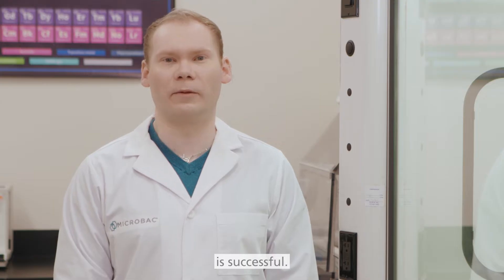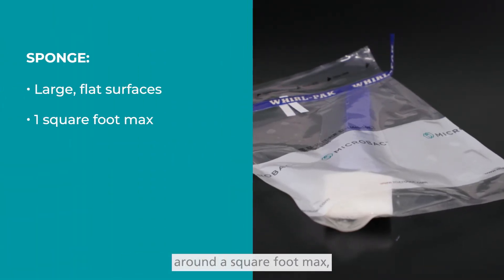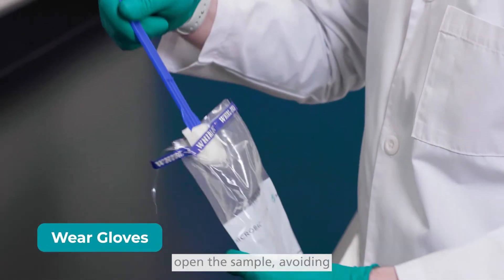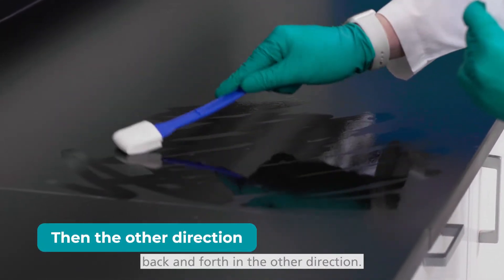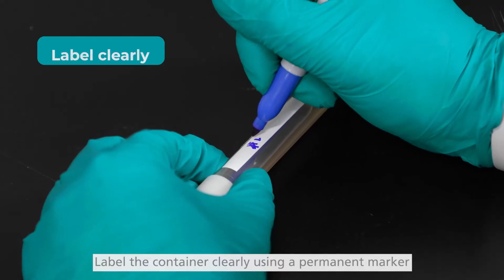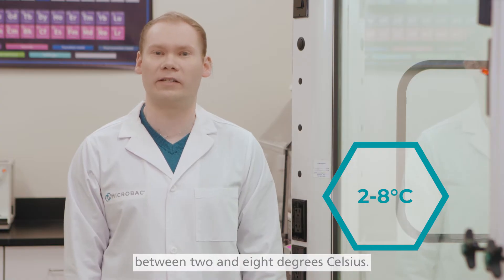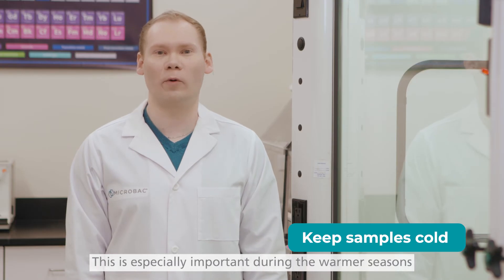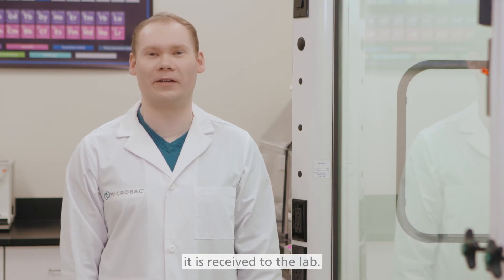Environmental Monitoring Program (EMP) Sample Collection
Accurate collection of environmental monitoring samples is essential for the success of your Environmental Monitoring Program (EMP). Incorrect sampling, storage, and shipping can lead to biased data and inaccurate results. Learn the proper techniques to ensure reliable outcomes.

In this video, we'll guide you through the steps of sampling surfaces using sponges and swabs. Discover the appropriate methods for different surface sizes and how to handle samples to maintain their integrity. Our experts at Microbac Laboratories explain the importance of proper storage, labeling, and shipping to ensure samples reach the lab in optimal condition.
Key points covered:
• Correct use of sponges and swabs for sample collection
• Proper handling and labeling of samples
• Ideal storage and shipping practices
• Importance of temperature control during transport

With over 50 years of ISO 17025 accredited testing experience, Microbac Laboratories provides accurate, high-quality, and fast results. Trust us to support your EMP with expert consulting services and reliable testing.